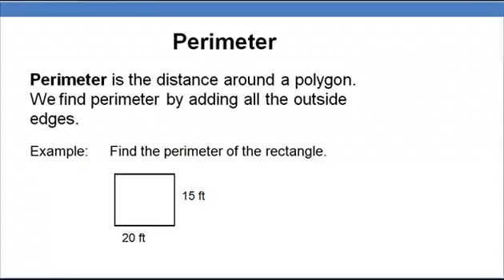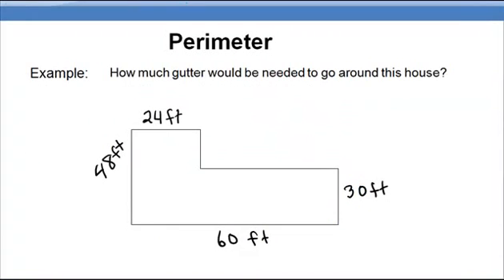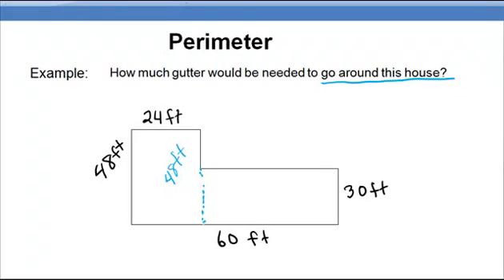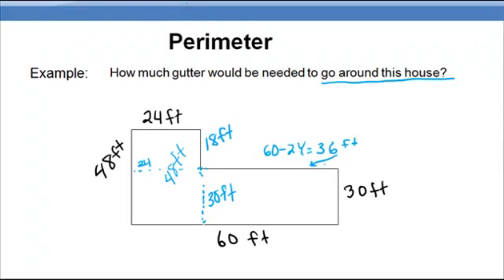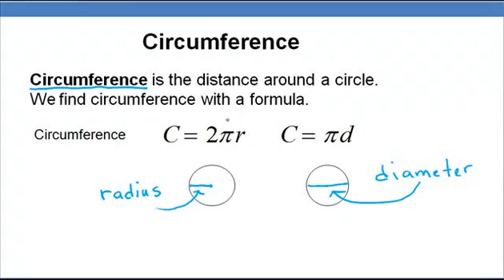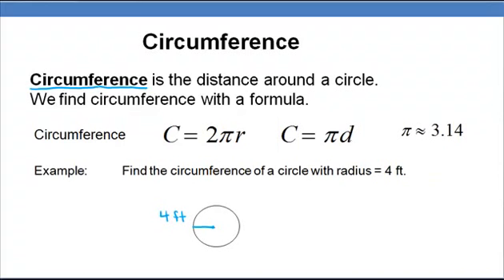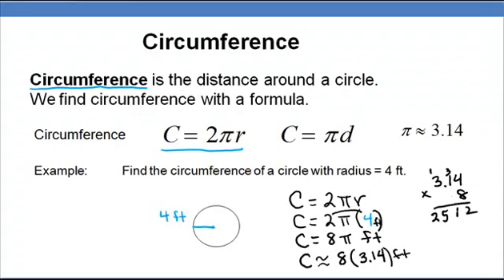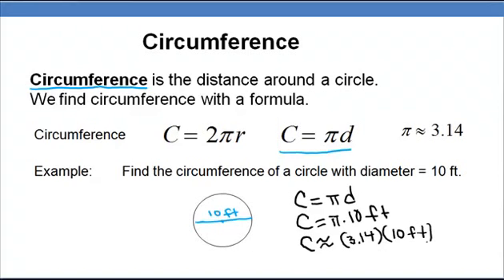Perimeter and Circumference